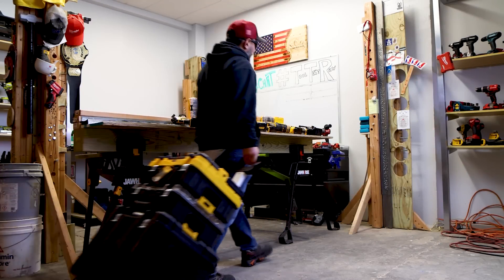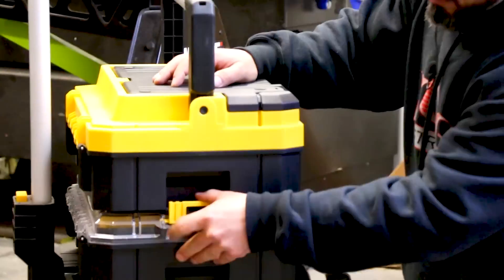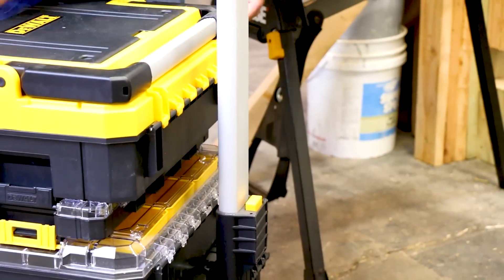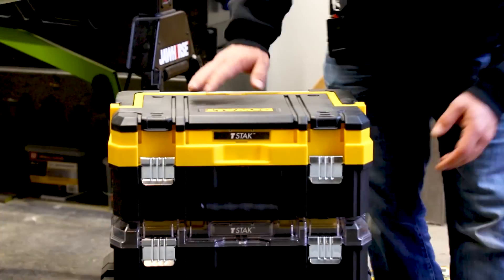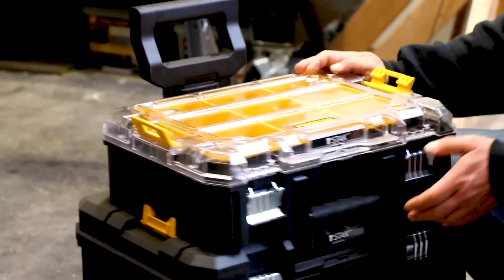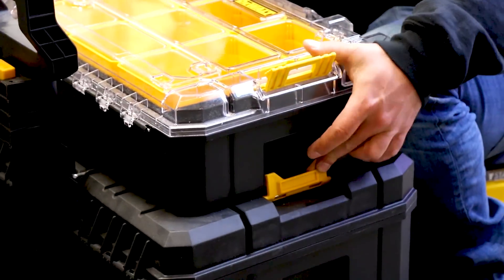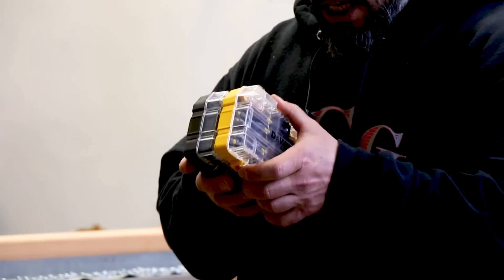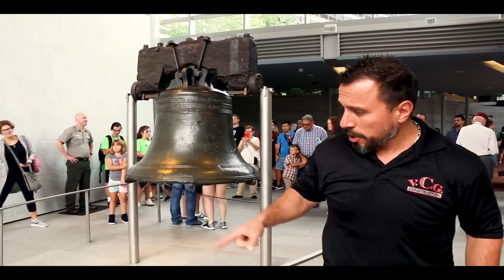New DeWALT TOOLS TSTAK MODULAR MOBILE STORAGE TOWER HAS A HIDDEN FEATURE!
New DeWALT TOOLS TSTAK MODULAR MOBILE STORAGE TOWER HAS A HIDDEN FEATURE! In this video we show the verycoolgang a brand new modular tool storage system from DeWALT tools! The DeWALT TSTAK 3-piece storage system includes: long handle with organizer top, clear lid organizer, and a mobile storage unit. The TSTAK platform provides optimal storage and organization solutions for the job-site and home. They can also be stacked to each other and to other TSTAK modules for secure and easy transport. We also show off a hidden feature that these new TSTAK organizers have including the new tough case bit sets from DeWALT. Let us know your thoughts on the new DeWALT (DWST60404) TSTAK 3 PC. MODULAR MOBILE TOWER and the HIDDEN FEATURE in the comments section below.